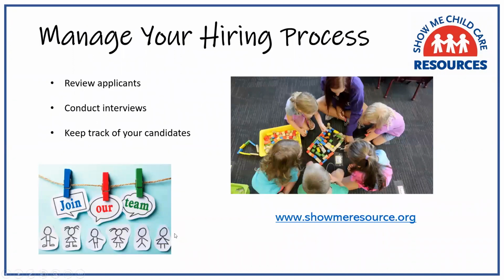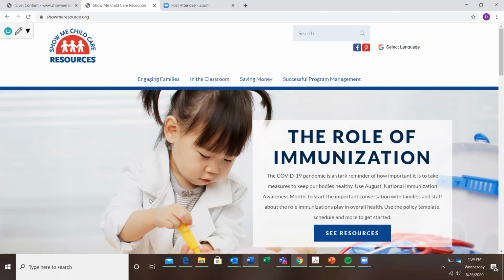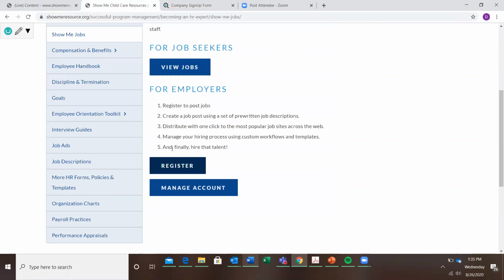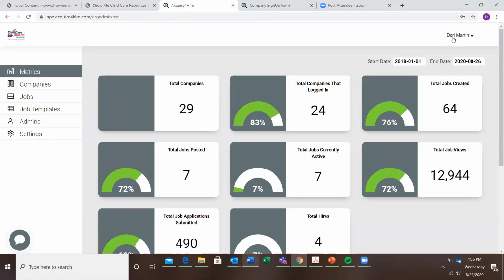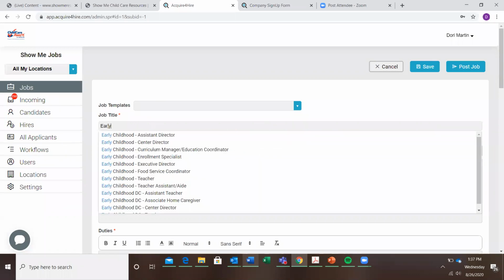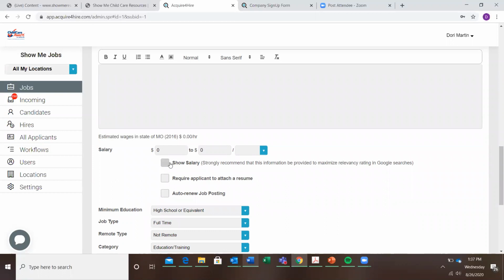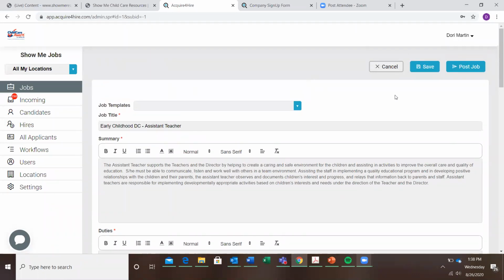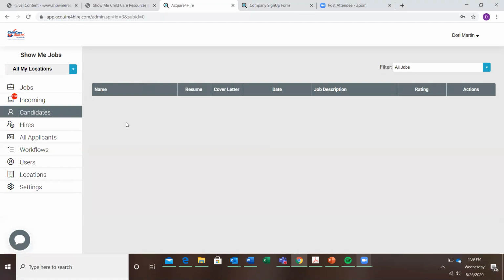How to Post a Job Listing Using Show Me Jobs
Show Me Child Care Resources holds countless materials and tools for the early childhood community.  One awesome perk of the site is access to Show Me Jobs--a job board that allows you to easily create job listings and, with one click, post the open position on nine different boards including Google, Indeed, LinkedIn, JobRapido, and more!